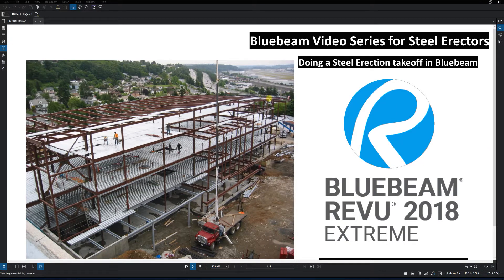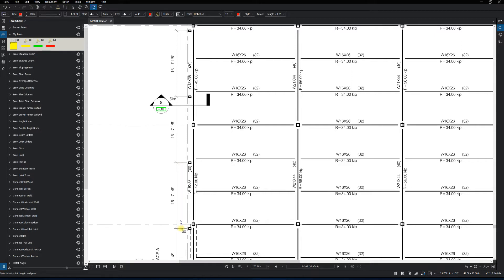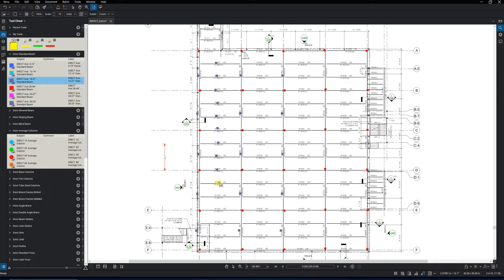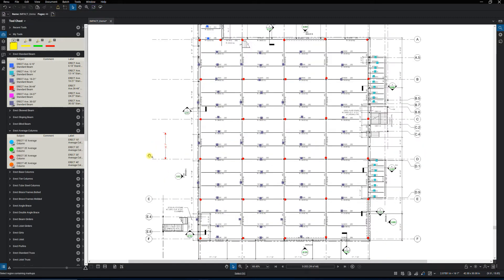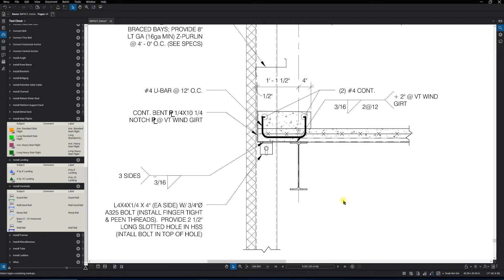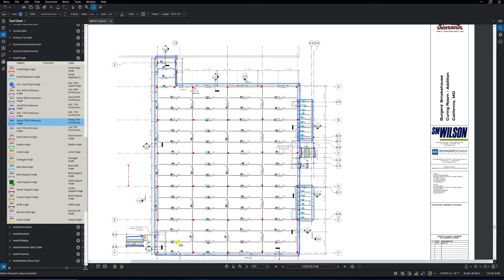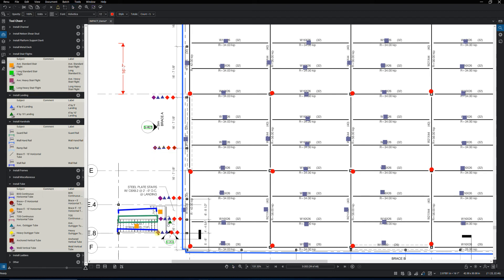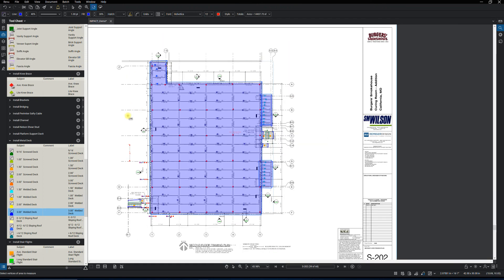Doing a Steel Erection takeoff in Bluebeam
How to do a Steel Erection Takeoff in Bluebeam using Steel Estimating Solutions profile created for Bluebeam.